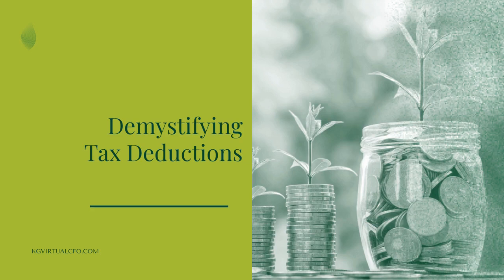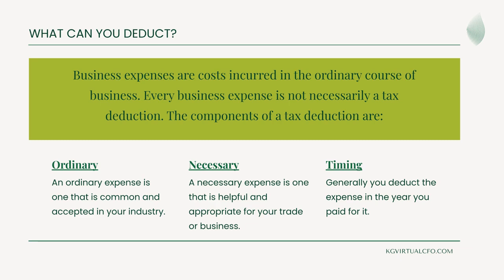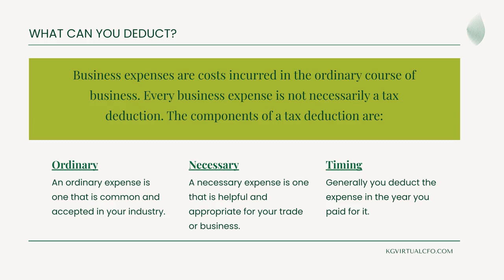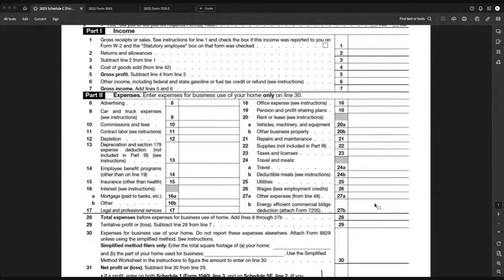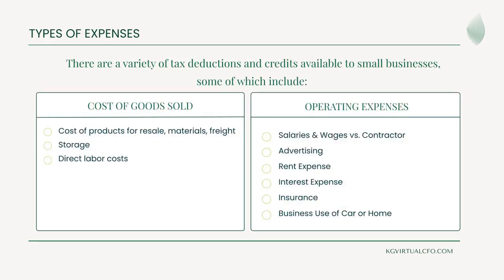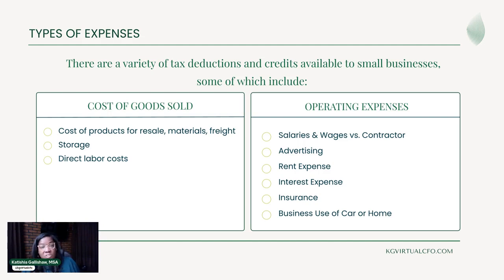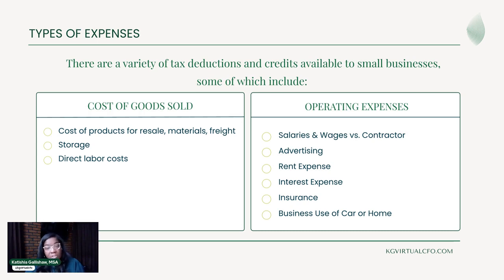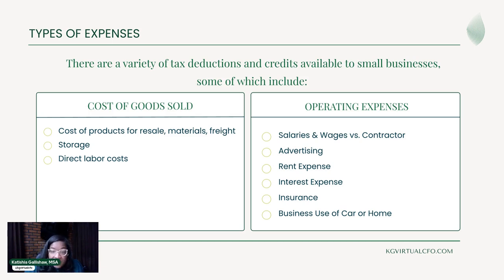Maximize Your Tax Savings with Deductions!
Learn how to maximize your deductions to reduce your earned revenue with our entertaining guide! Discover the three key factors for deducting a business expense and explore allowable expenses in the IRS tax code.

We also discuss the obligations related to Form 1099, specifically its issuance to contractors, the prerequisites for this process, and the method of collecting necessary contractor information.

Connect with KG Virtual CFO!